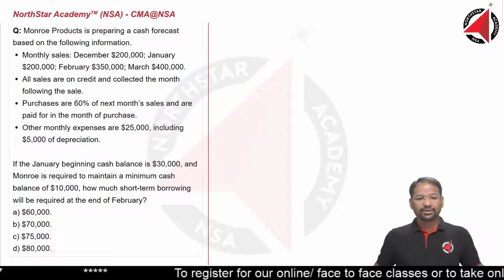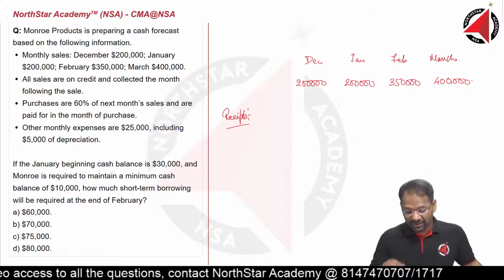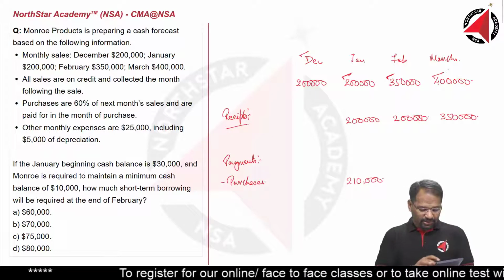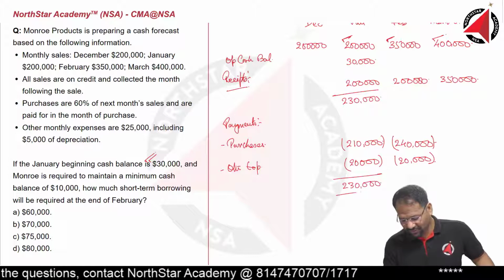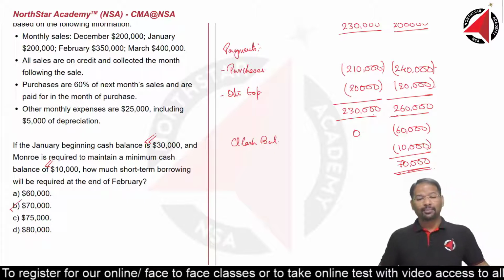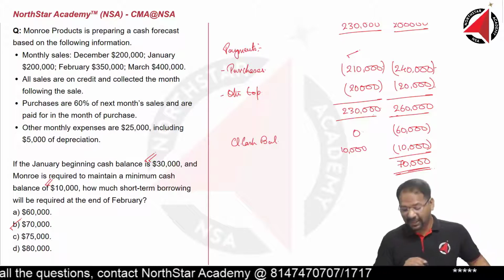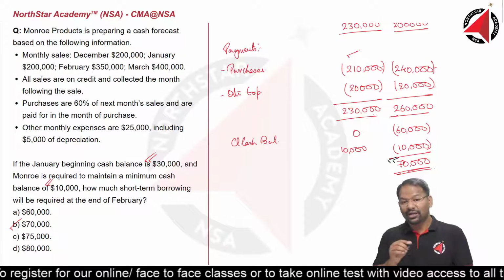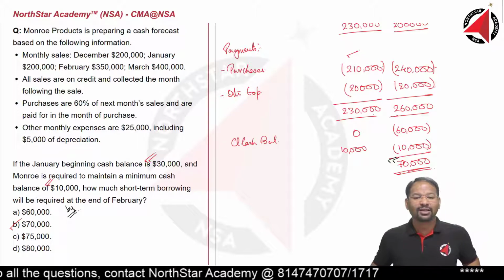Sec B_LoS_90 | Annual Profit Plan and Supporting Schedules | Financial Budgets